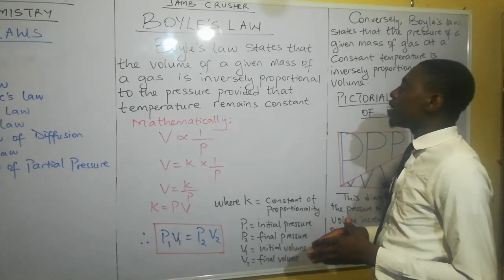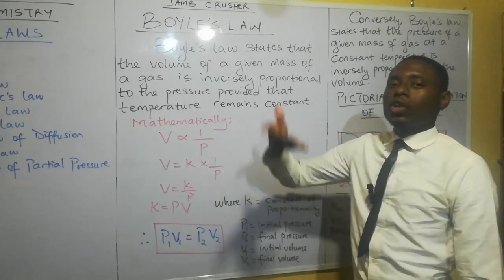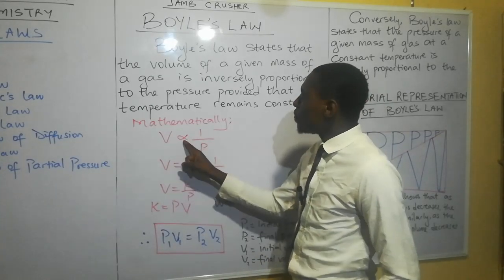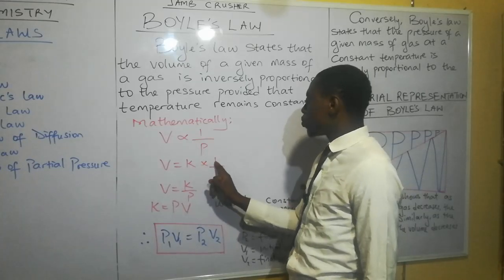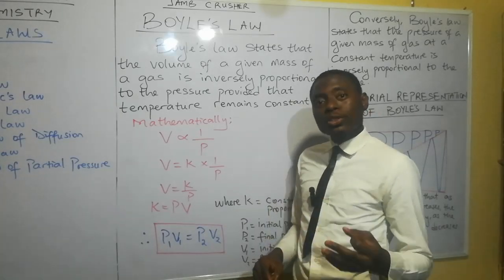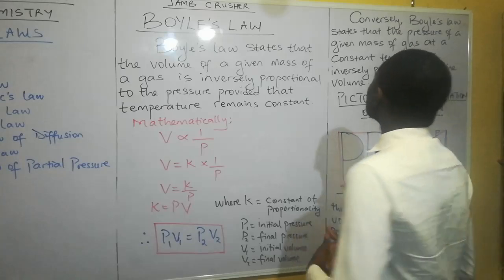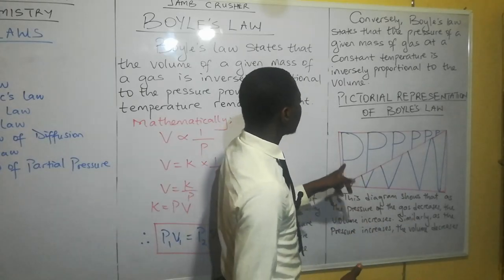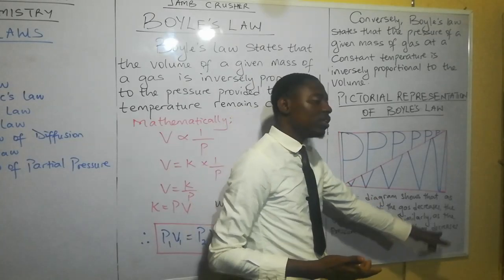Boyle’s Law Explained – Simple and Easy!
Boyle’s Law states that the pressure of a gas increases as its volume decreases, as long as temperature remains constant. In this video, I break it down in simple terms with examples to help you understand easily. Perfect for JAMB, WAEC, and Chemistry students!

📌 Topics Covered:
✅ What is Boyle’s Law?
✅ How pressure and volume are related
✅ Simple real-life examples
✅ Easy explanation for students